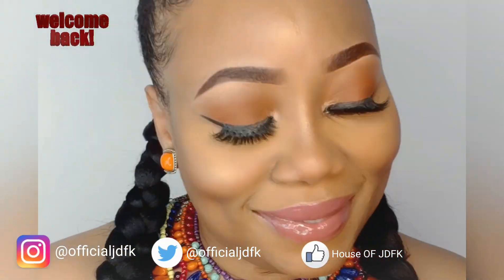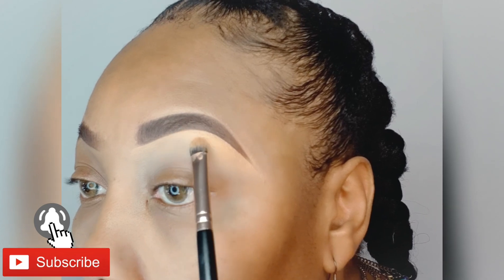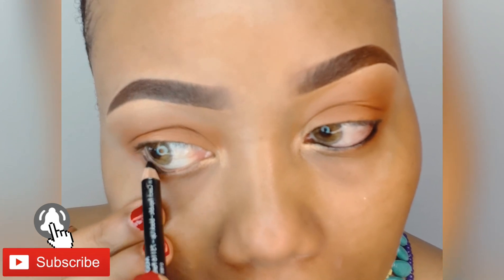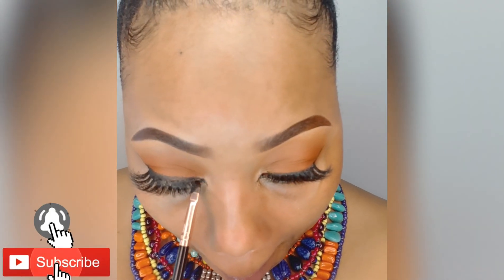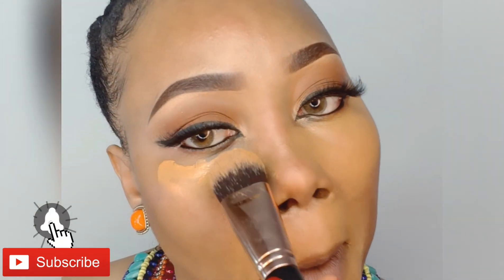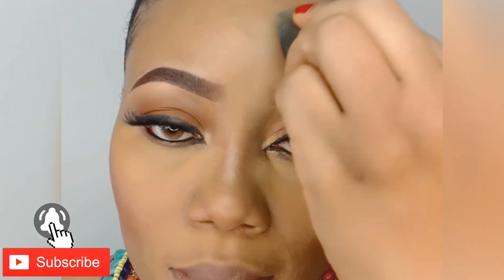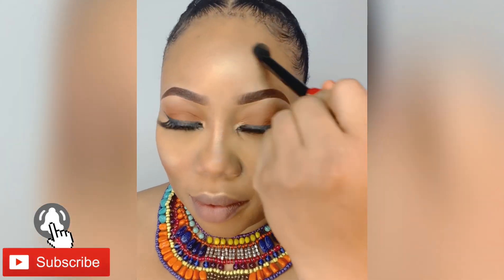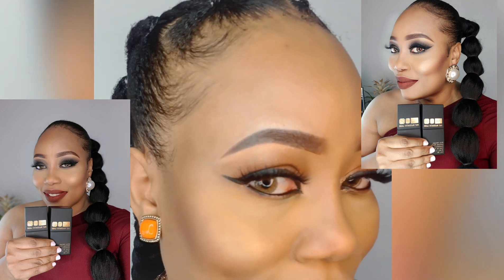Everyday NO FOUNDATION MAKEUP TUTORIAL| Natural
Hey Beauties❤

Everyday NO FOUNDATION MAKEUP TUTORIAL.
In this video, I will be showing you how I gave myself a transformation during my last hair video.

HAIR| MAKEUP| @officialjdfk
LASHES| @thereallashboss
NECKLACE|EARRINGS | @newlook
TOP| @boohoo

☆☆☆PRODUCTS ☆☆☆

EYESHADOW| @urbandecaycosmetics
EYELINERS| BROWS| LIP GLOSS  @nyxcosmetics
MATTE LIPSTICK @fendowedbeauty
BLUSH| CONCEALER PALETTE @maccosmetics
HIGHLIGHTER| RADIANCE CONCEALER | BLACK KHOL WATER PROOF LINER| SROBBING PRIMER| STROBBING BRUSH @blackup
BAKING POWDER| @revolutionpro
FINISHING POWDER| @bobbibrown
MUSIC| @yemialade